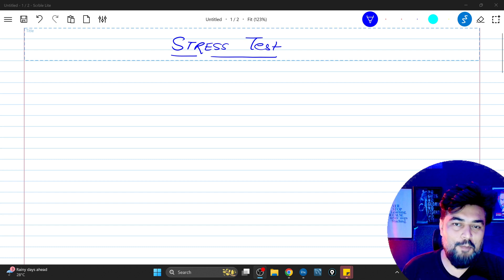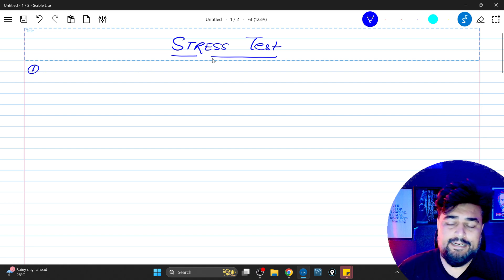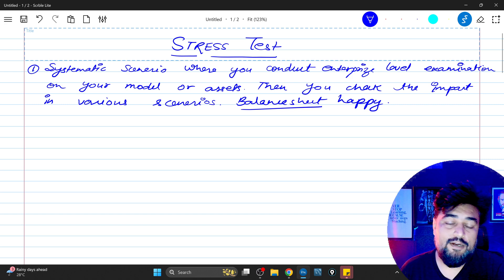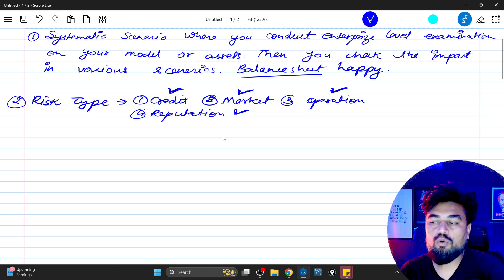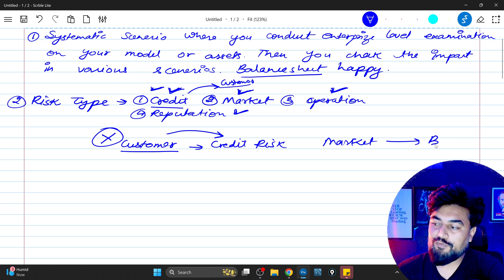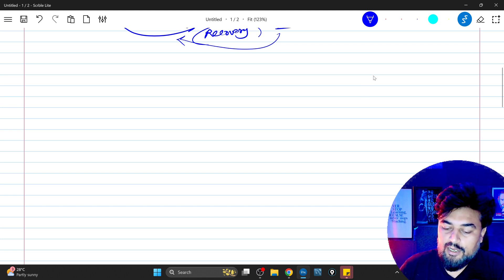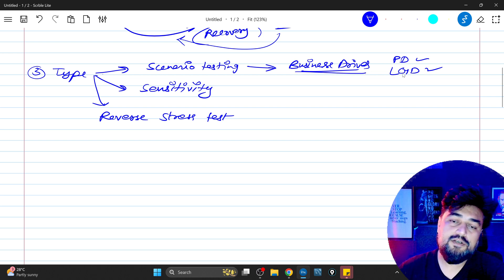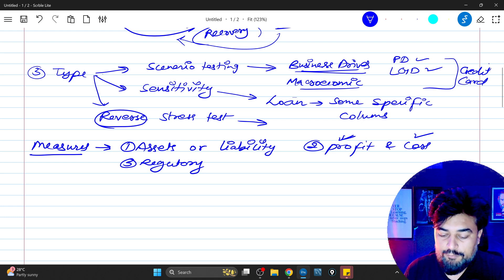Stress Testing | Credit, Market & Operational Risk 2025🔥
🔥 STRESS TESTING in Banking EXPLAINED | Credit Risk, Market Risk & Python Demo 💣

What happens to banks during a financial crisis? How do they survive market crashes, loan defaults, or sudden shocks like COVID-19 or war? 💥
In this eye-opening video, Rajat uncovers the truth behind STRESS TESTING — the secret tool that top banks use to prepare for the worst. From credit risk and market volatility to system failures and reputation damage, we cover it all.

💻 Plus, get a hands-on Python demo to run your own stress test like a pro. Whether you're in risk, data, or finance — this is the video YOU CAN’T MISS.

🚨 What You’ll Learn:
✅ What is stress testing & why regulators demand it
✅ Real-world risks: Credit, Market, Operational & Reputation
✅ Types of stress testing: Scenario, Sensitivity & Reverse
✅ Python code walkthrough for simulating stressed PD
✅ How banks calculate losses & protect capital

🧠 Perfect For:
✔️ Risk Analysts
✔️ Finance Professionals
✔️ Data Scientists & Quants
✔️ Anyone preparing for a bank job or interview

🎯 Timestamps to Jump Right In:
00:00 – Intro: Why Stress Testing Matters
01:17 – What is a Stress Test?
03:58 – Risks: Credit, Market, Operational, Reputation
08:23 – Types of Stress Testing (w/ Real Examples)
13:08 – Python Code for Simulating Stress
14:22 – Compare Normal vs Stressed Losses 💡
16:00 – Final Summary & Insights

💬 Drop a comment: Which stress test shocked you the most?
📌 Pin this video if you're preparing for risk interviews!